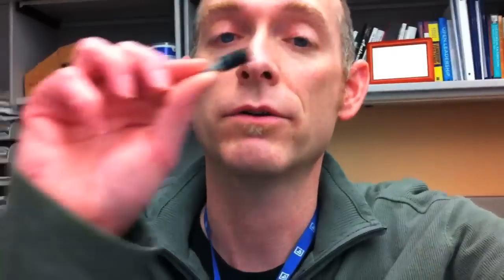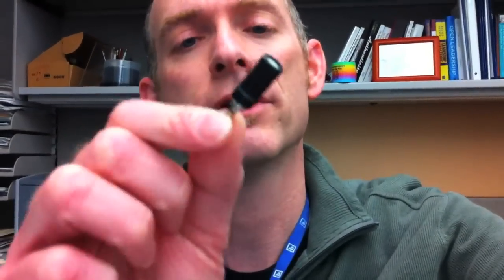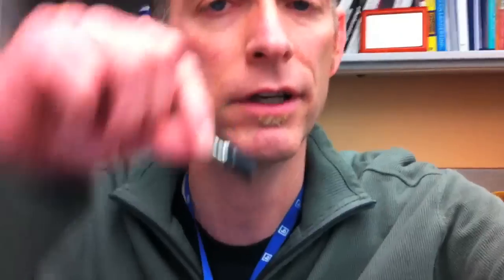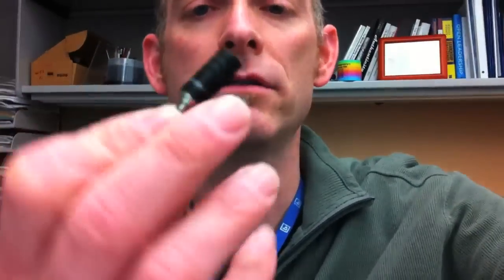i-microphone for the iphone - the Edutige EIM-001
Just bought this at Amazon - amazing difference in audio quality! So, it's a little mic that plugs directly into the iphone - nothing fancy. But it boosts the sound a lot - you can actually hear me. Watch the video, and hear the difference.